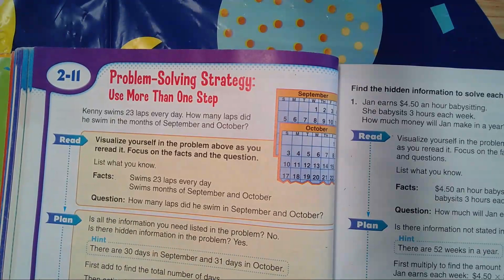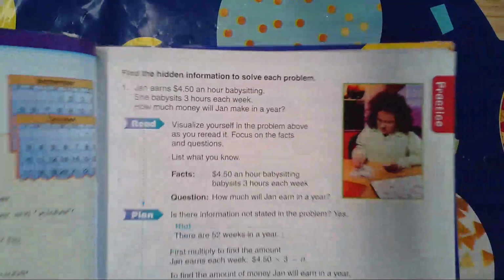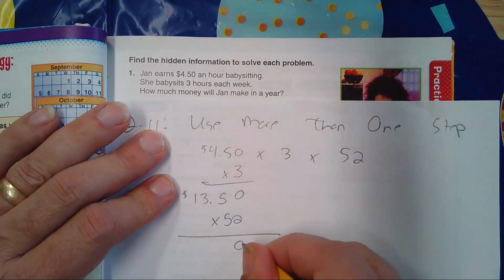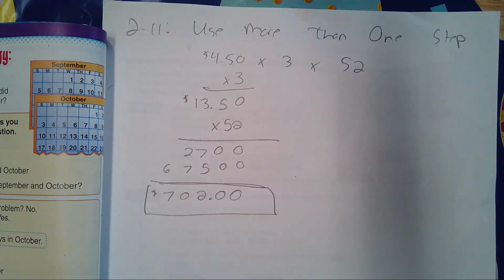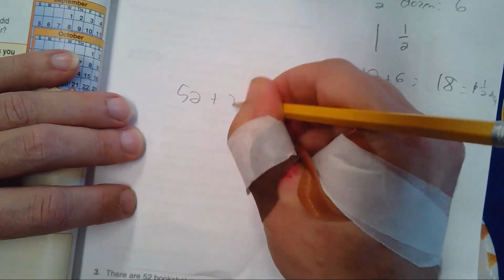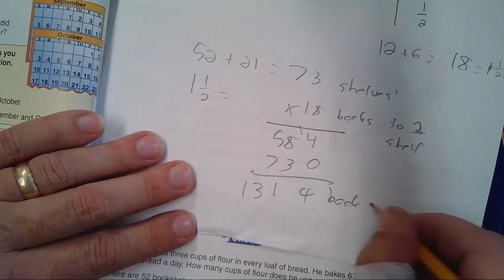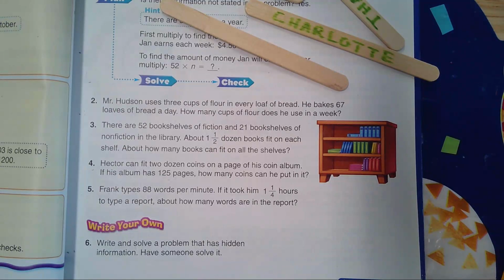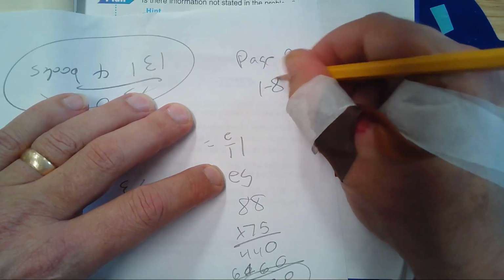Grade 5: 2-11: Use More Than One Step